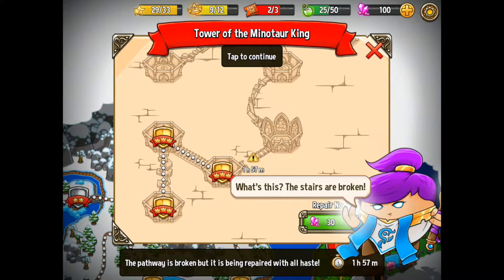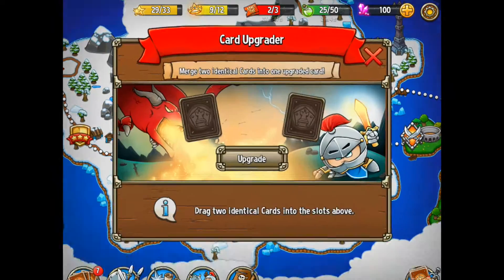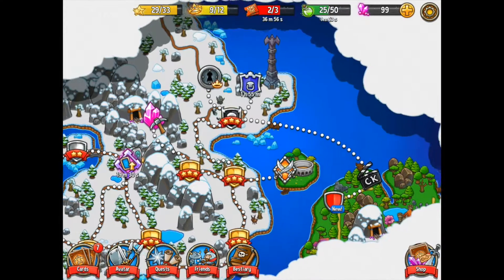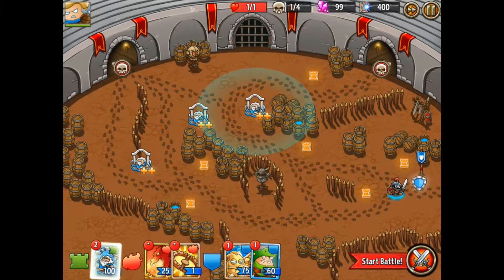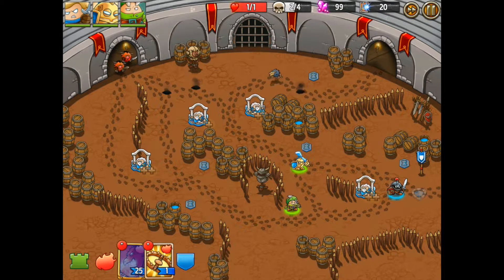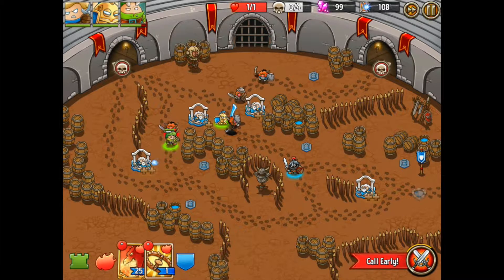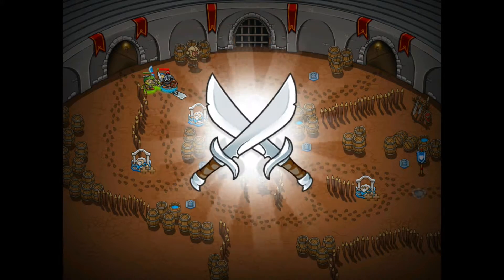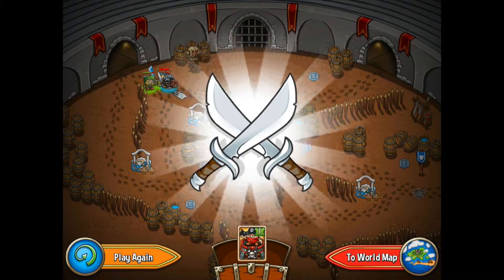Crazy Kings Lets Play EP 011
Welcome to my new series where I play Crazy Kings.